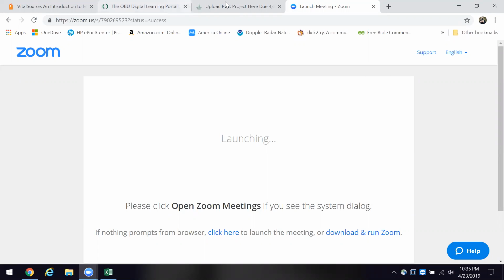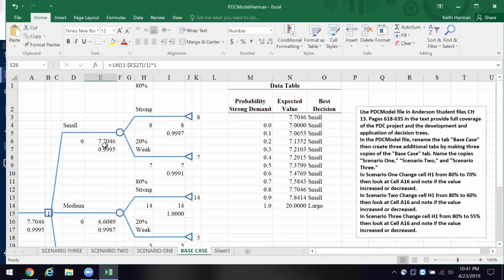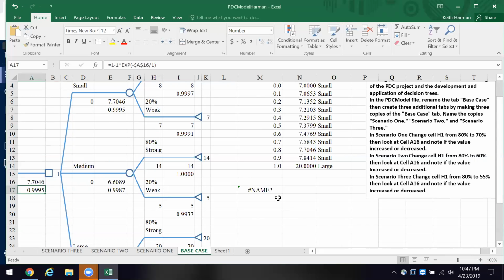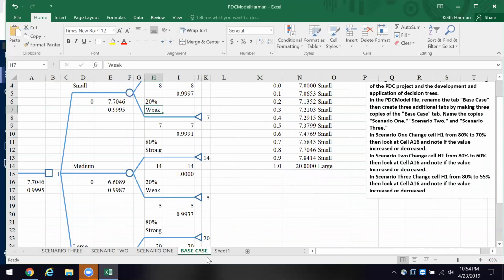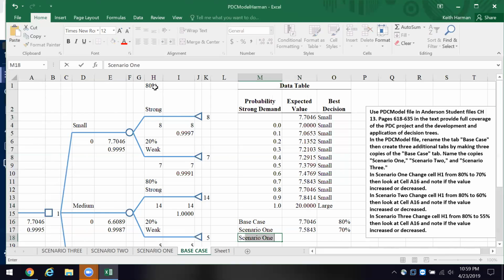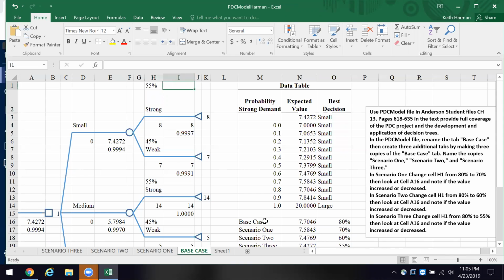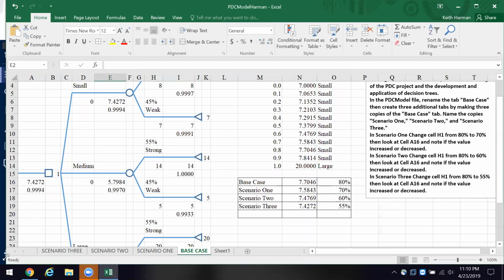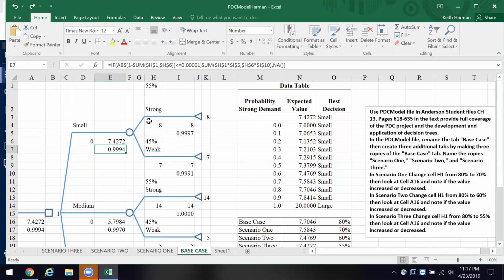MGMT 3603 Prerecorded Session for Wed April 24 2019